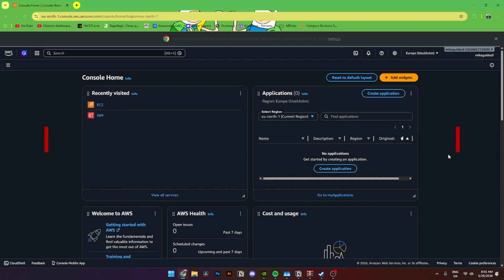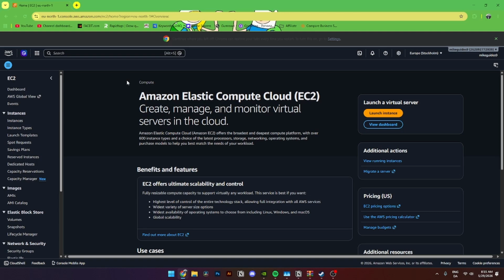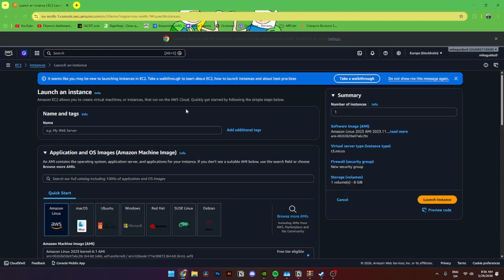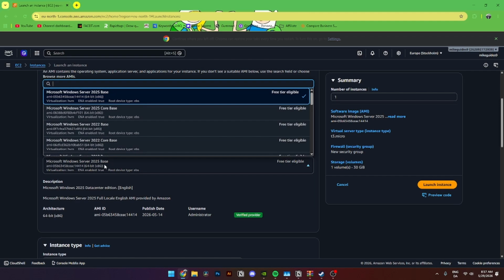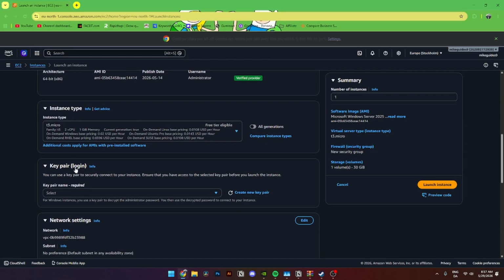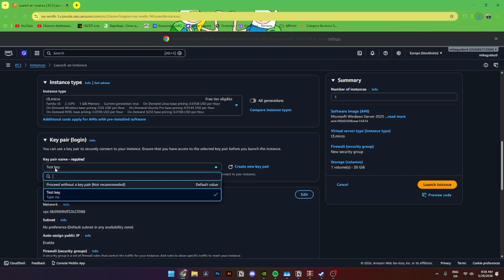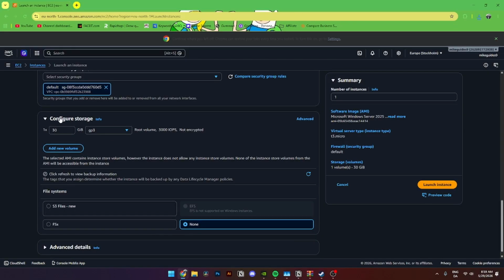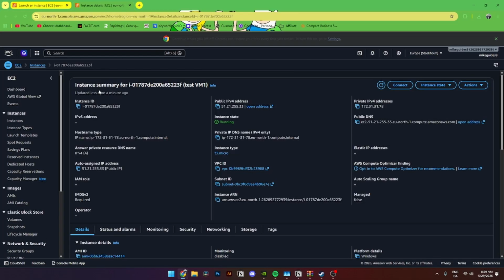How to Create Virtual Machine in AWS (Full 2026 Guide)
In this video I will show you step by step how to create a virtual machine in Amazon Web Services. This guide was made so even beginners can learn how to Create Virtual Machine in AWS.